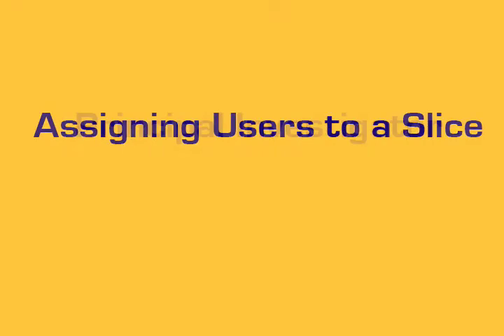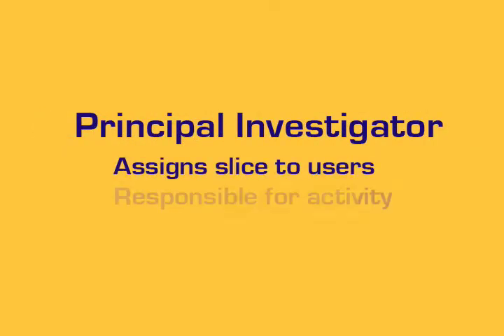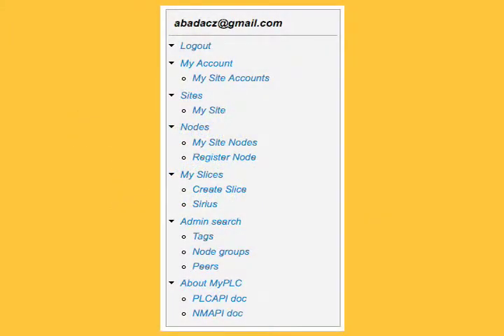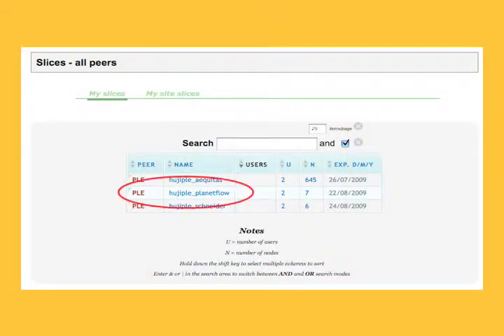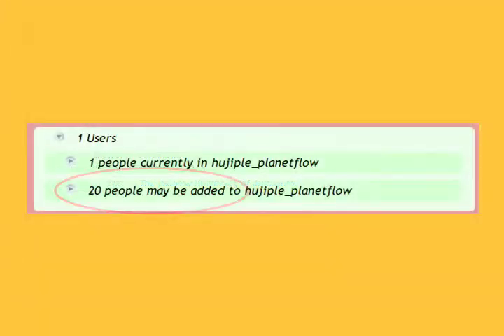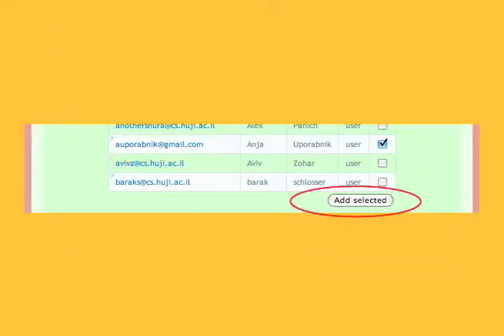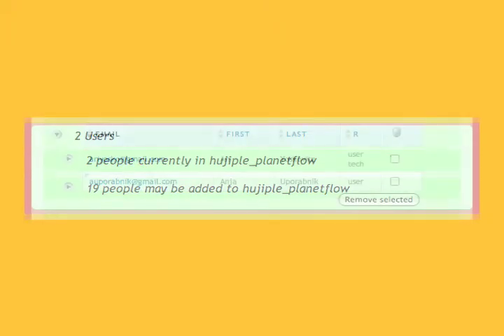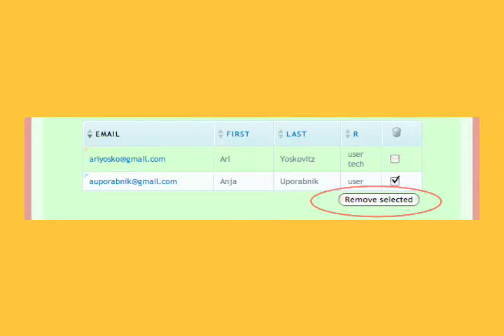Assigning Users to a Slice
How Principal Investigators assign Users to a slice.